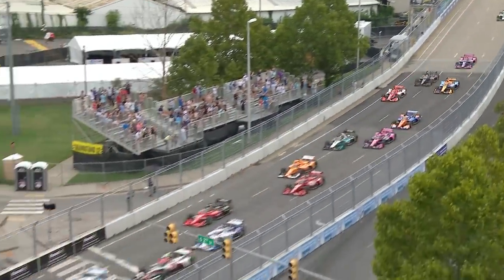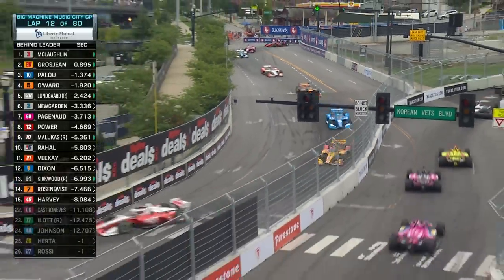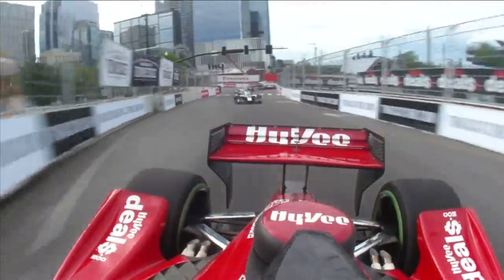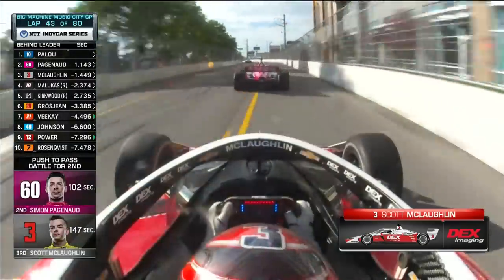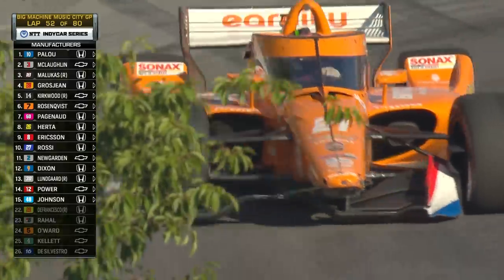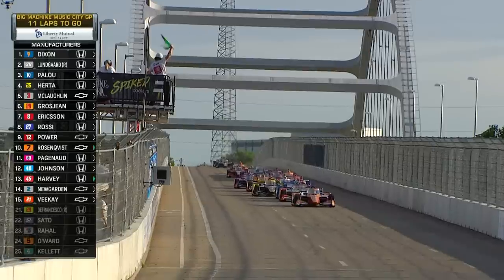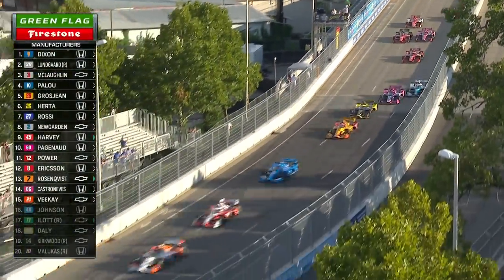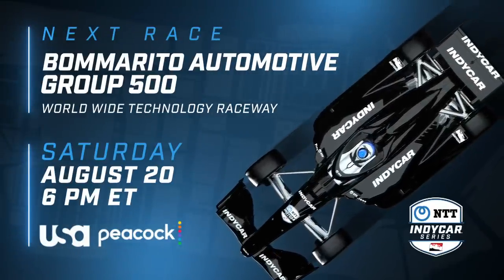Extended Race Highlights // 2022 Big Machine Music City Grand Prix | INDYCAR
Did you miss the Big Machine Music City Grand Prix?

Or just want to relive it all again?

Check out the 30 minute highlights from Sunday's race filled with drama, close finishes, and plenty more.